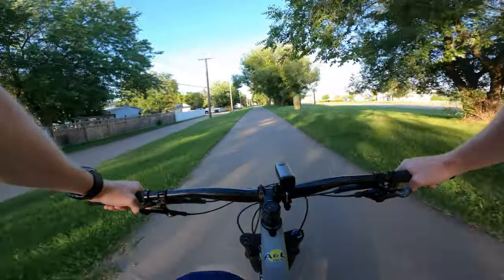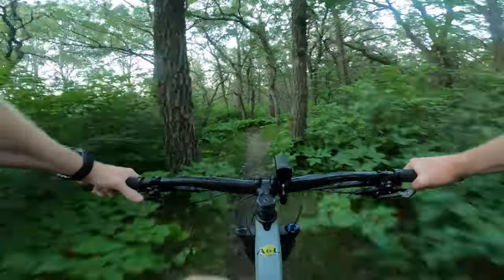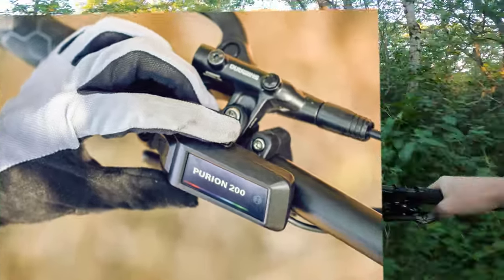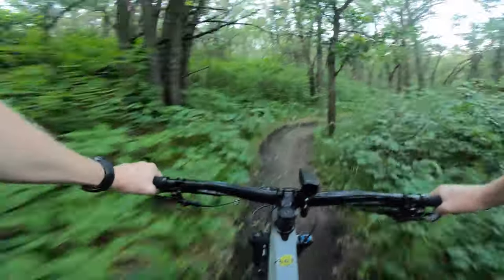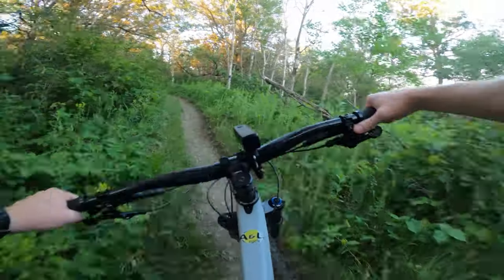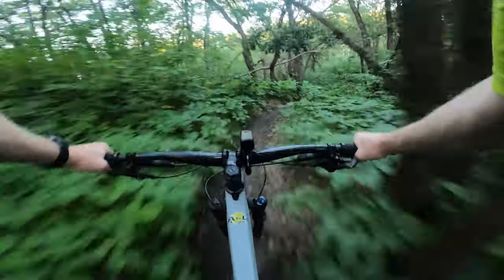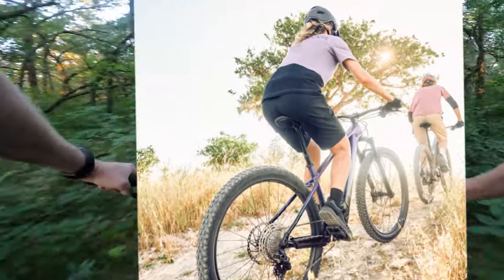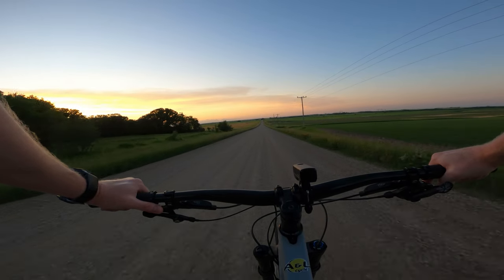2024 TREK MARLIN 6+ & MARLIN 8+ | NOW AVAILABLE IN NORTH AMERICA!!!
Now something you can get in North America and Canada!!!